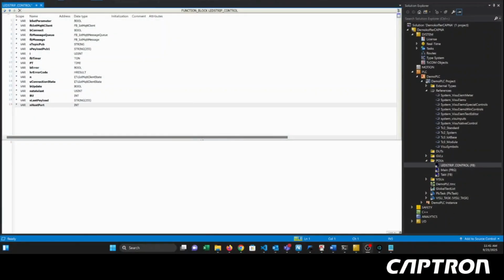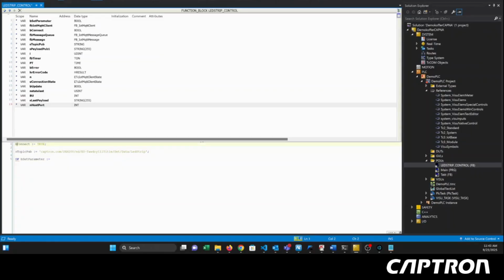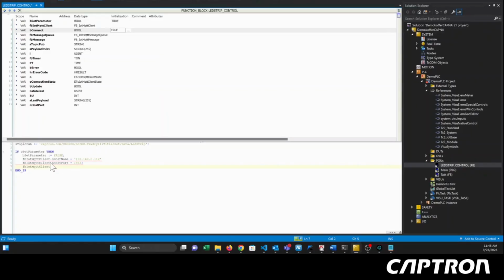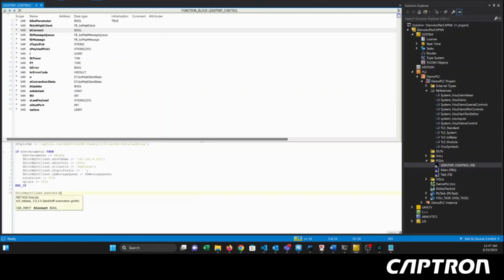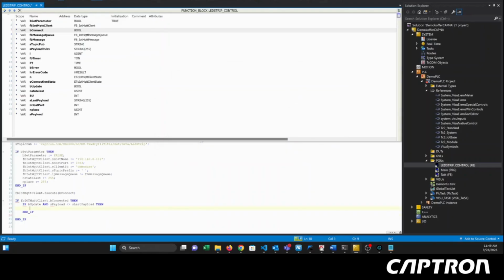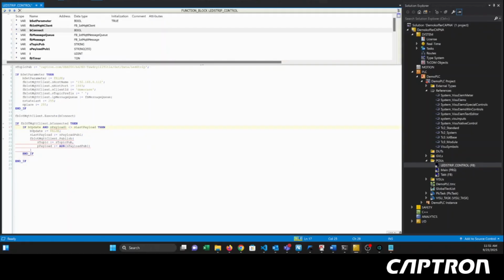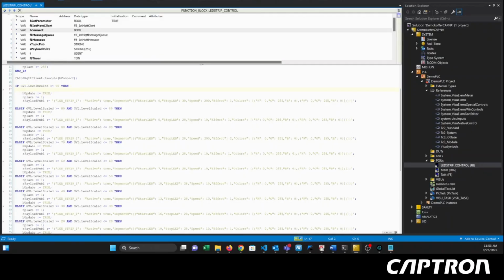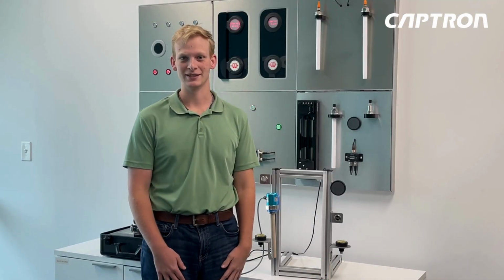How To: Set Up Machine Signaling with MQTT featuring CAPTRON LED Strips and Level Sensor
Watch as Eli walks you through how to publish machine data to LED strips using MQTT.

If you need a refresher on how to set up MQTT, check out a previous video: